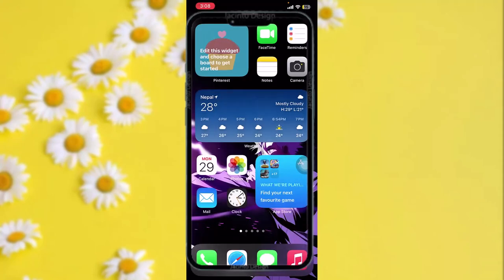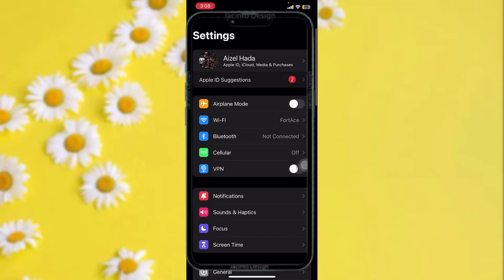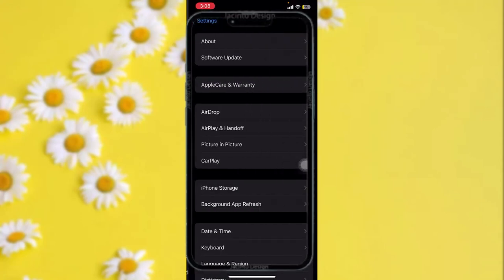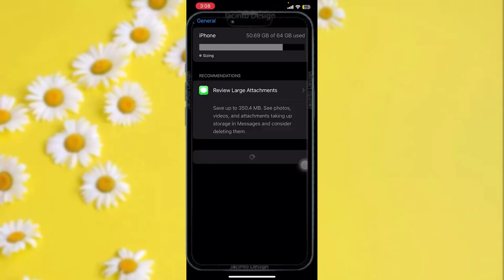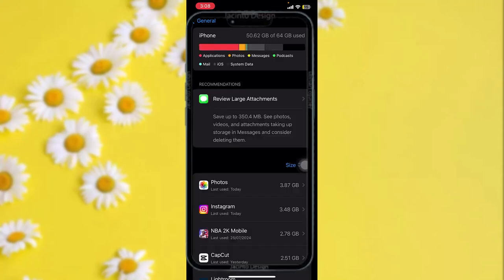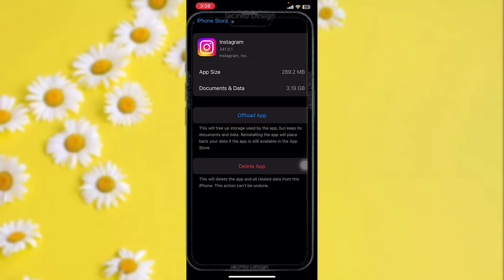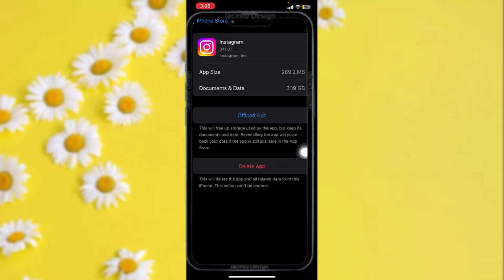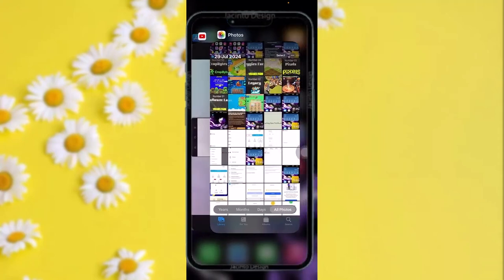Ring App Tutorial: Fix WiFi Connection Issues // Restore WiFi Connectivity on Ring App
Want to know how to      WiFi Not Working on Ring App? Here’s the Fix   but don’t know how? 🤔
This quick video will show you how to   Ring App Troubleshooting: Solve WiFi Issues Quickly   step by step.

In this video, you’ll learn:

How to Ring App Tutorial: Fix WiFi Connection Issues

How to Fix WiFi Not Working on Ring App

How to Restore Ring App WiFi Connection

Timestamps:
00:00 – How to start [TOPIC]
00:00 – How to [STEP 1]
00:00 – How to [STEP 2]
00:00 – How to finish [TASK]